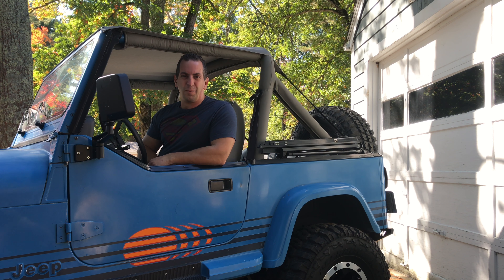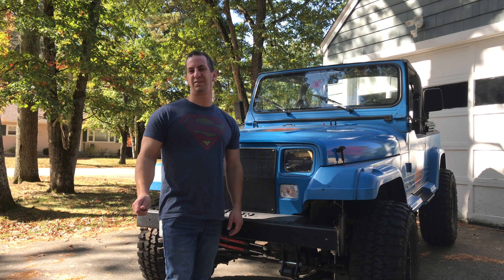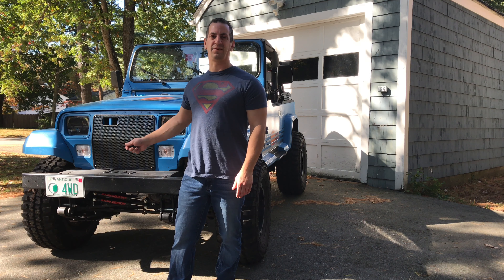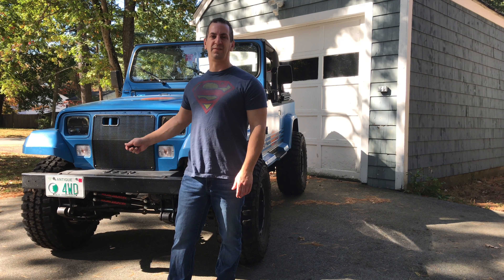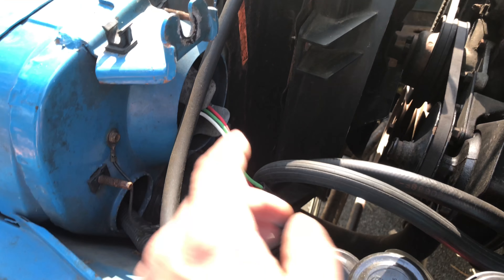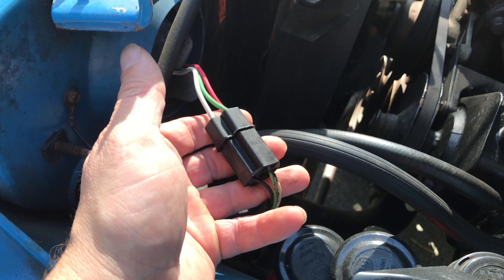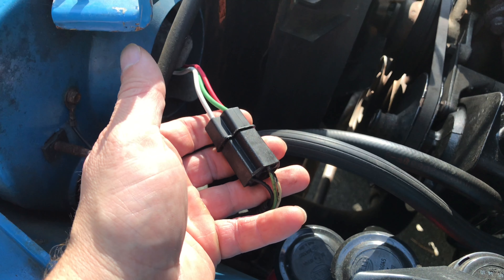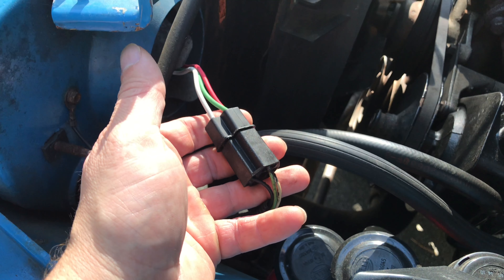Truck-Lite Headlight Product Review - How Products Work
This video will show you how the 5X7 LED Truck-Lite headlights work and function on our 89 Jeep Wrangler. We will show you how they shin at night and also show and explain how these LED headlights function.

The factory headlights on this 1989 Jeep Wrangler Islander were pretty bad, they didn't shine or illuminate very well. These Truck-Lite headlights are a nice and easy upgrade that will enable you to see at night again.